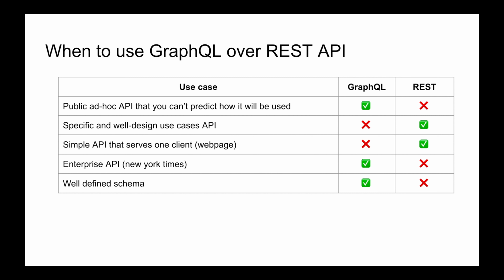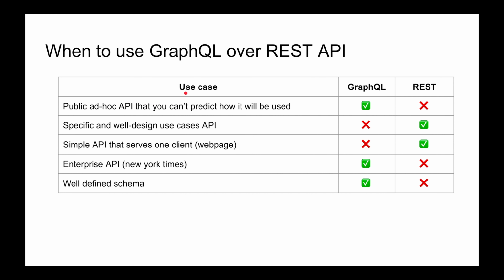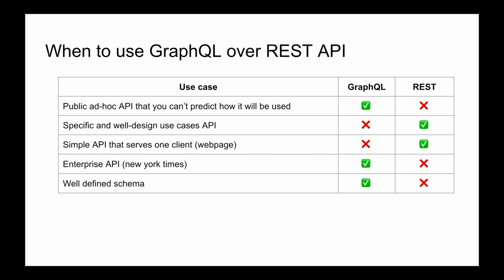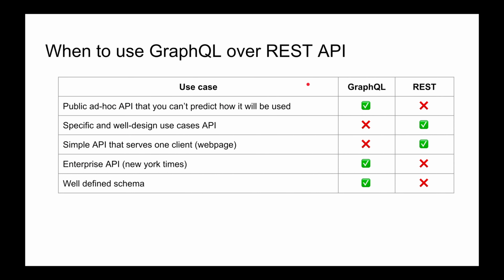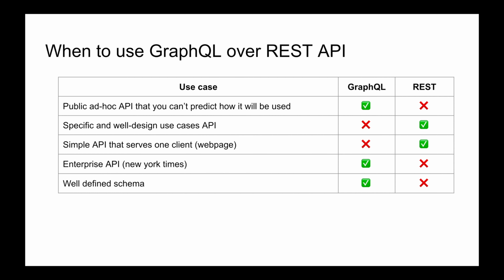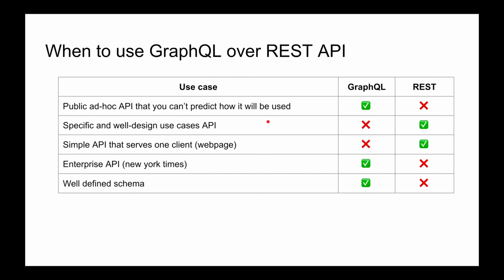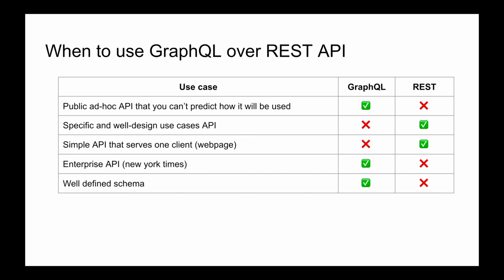When to use GraphQL vs REST API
In this video I explain best practices when to use GraphQL over REST API and vise Versa.

WHEN TO USE GRAPHQL
Public ad-hoc API that you can’t predict how it will be used
Specific and well-design use cases API
Simple API that serves one client (webpage)
Enterprise API (new york times)
Well defined schema

Stay Awesome
Hussein Nasser